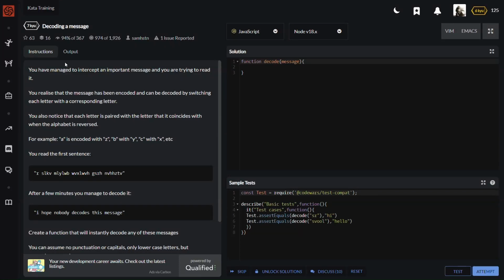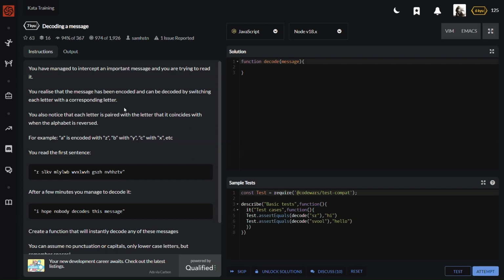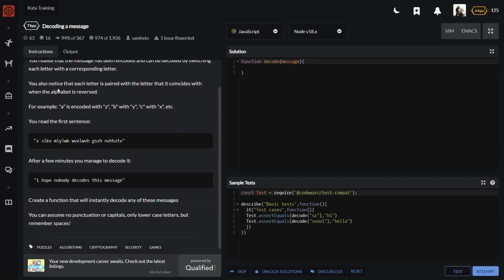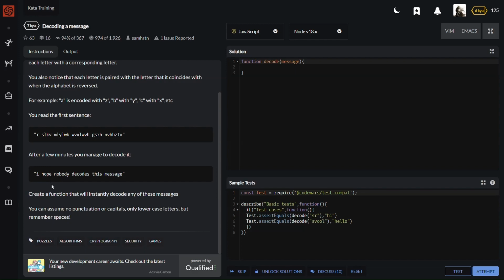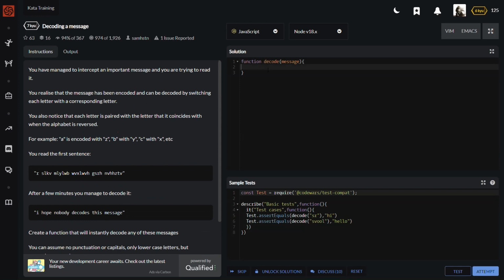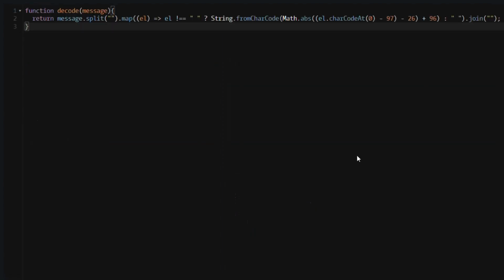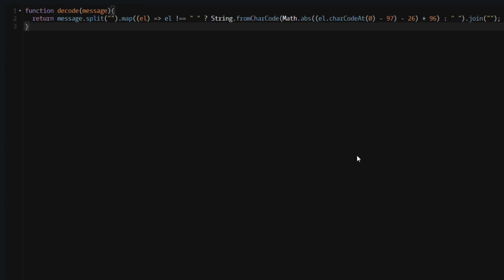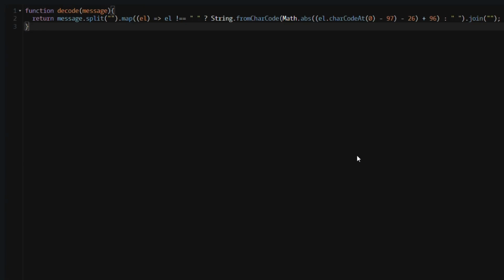DECODING A MESSAGE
Create a function that will instantly decode the two messages

EXPLANATION CODE:
The decode function starts by splitting the message string into an array of individual characters using the split("") method.

It applies the map method to each character in the array.

For each character (el), it checks if it is not a space character (el !== " ").

If the character is not a space, it enters the if block and performs the decoding operation.

The decoding operation involves the following steps:
It calculates the ASCII code of the character using el.charCodeAt(0).
It subtracts 97 from the ASCII code to get a value between 0 and 25 (assuming the character is a lowercase letter).
It subtracts this value from 26 to reverse it (e.g., 26 - value).
It adds 96 to the reversed value to get it back to the ASCII range of lowercase letters (97 - value).
It converts the resulting ASCII value back to a character using String.fromCharCode().

If the character is a space, it enters the else block and assigns a space character (" ") as the decoded value.

The map method collects all the decoded characters and returns them as an array.

Finally, the join method is called on the resulting array of decoded characters to concatenate them back into a single string.

The resulting decoded string is returned as the output of the decode function.

Contents:
0:00 - Reading
0:55 - Solving
2:46 - Explaining